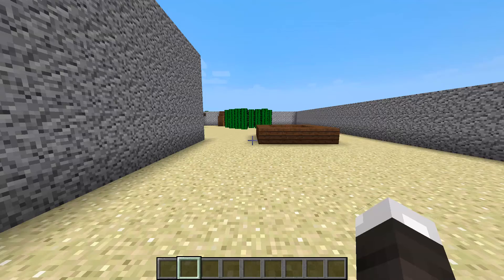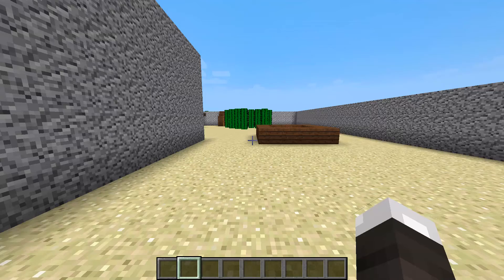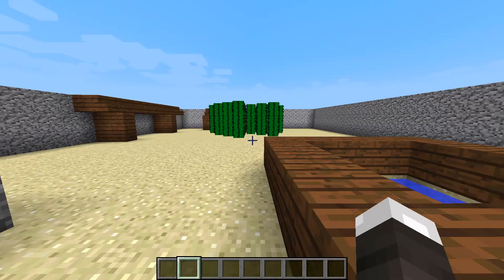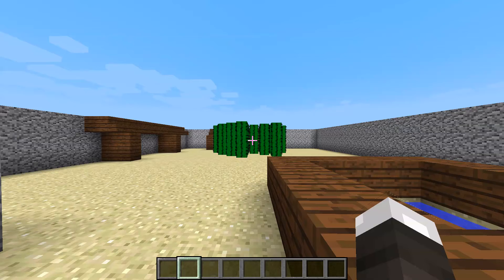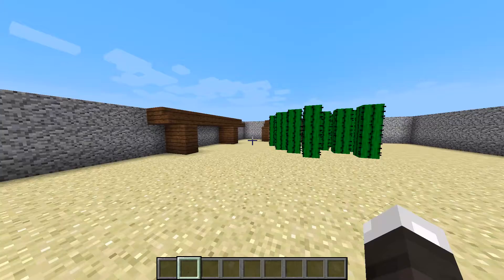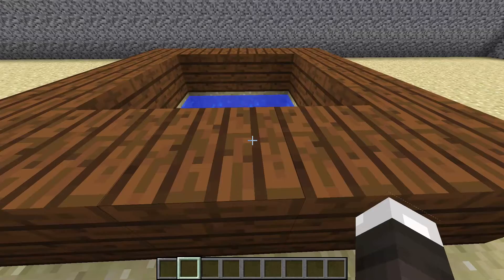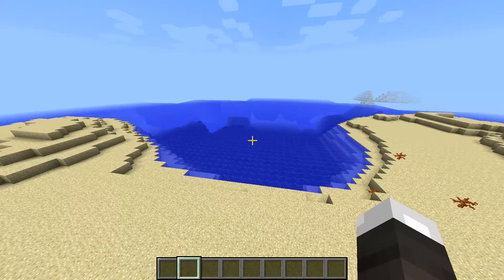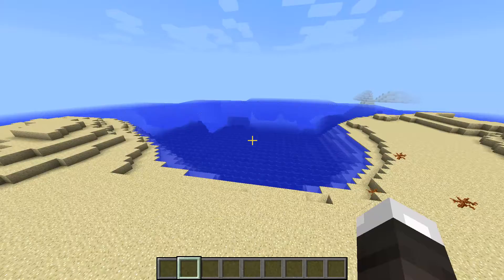Gavin's Mission San Francisco Solano Virtual Tour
Virtual Tour of Mission Solano